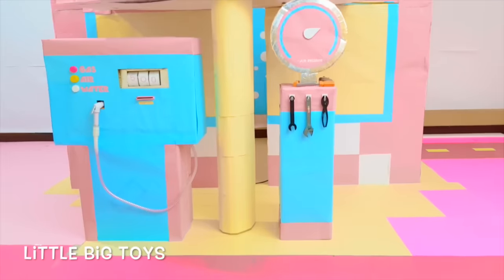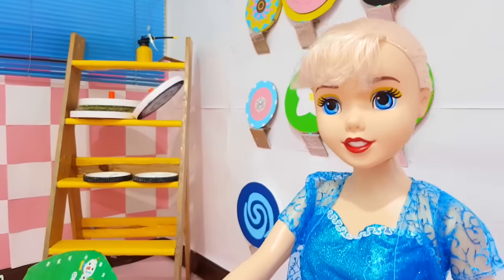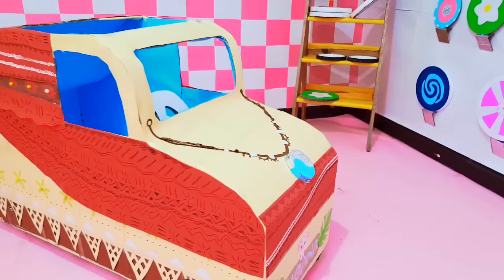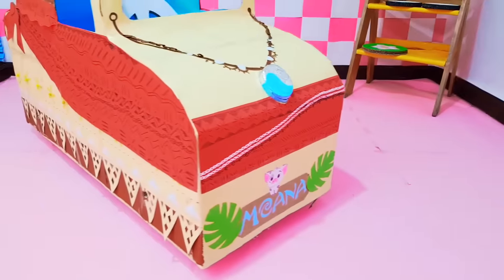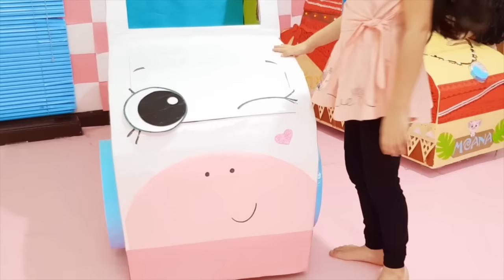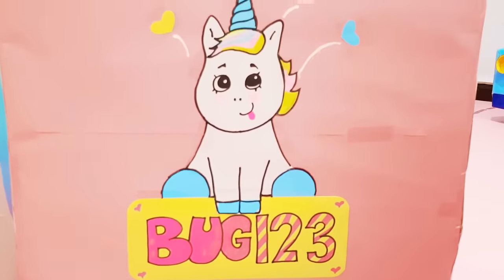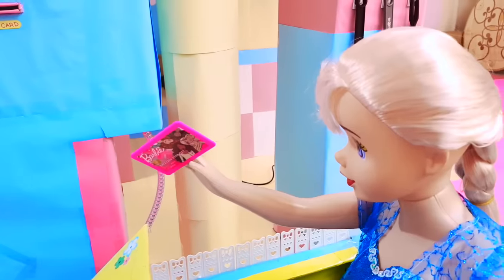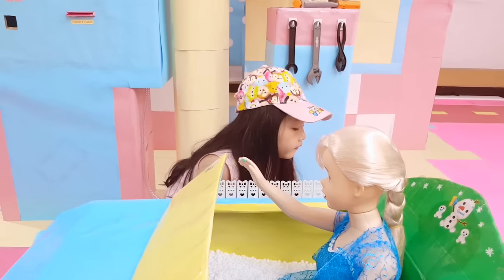Unicorn Car Wash Gas Station Boxfort Tent | Being a Good Sport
In this this video I hope to make kids happy and also teach everyone how to be a good sport ! Winning is great but being a great friend is even greater :)

Love,
Bug

Sound effects
Recorded by Marianne Gagnon, Mike Koenig